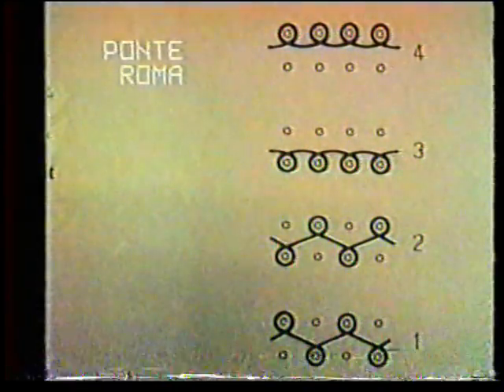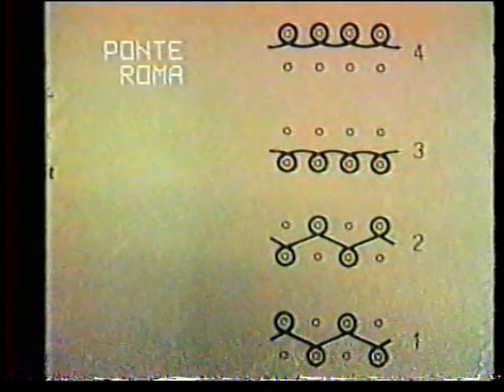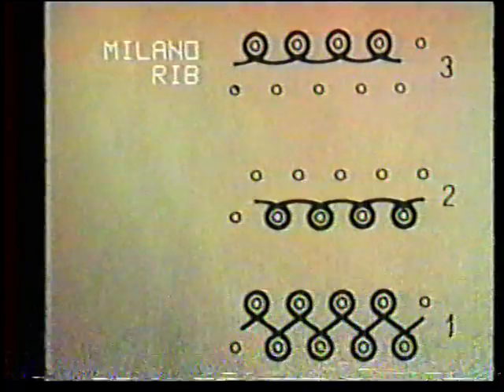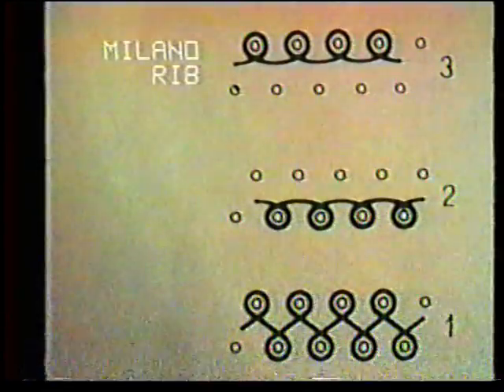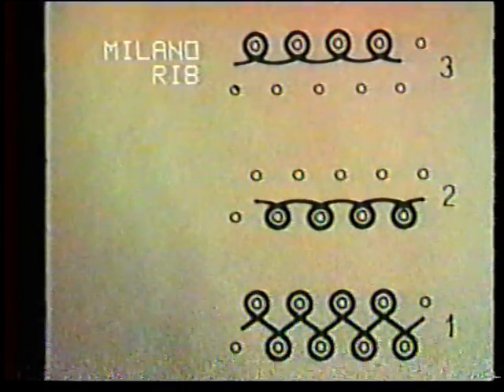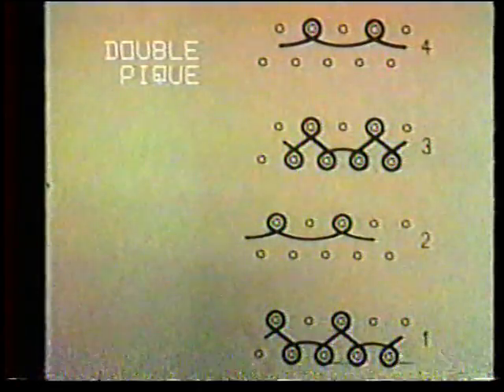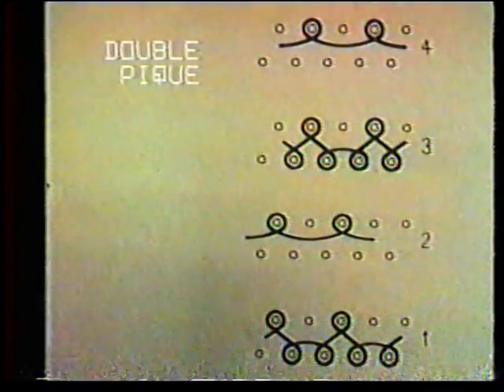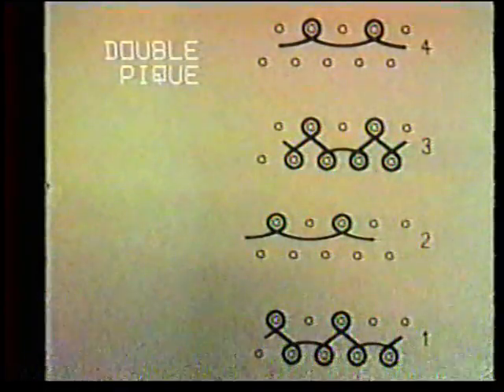Knitted Fabric Formation B (Part 1)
This clip shows the structures, Products and Machines that are associated with Knitted Fabric Production.